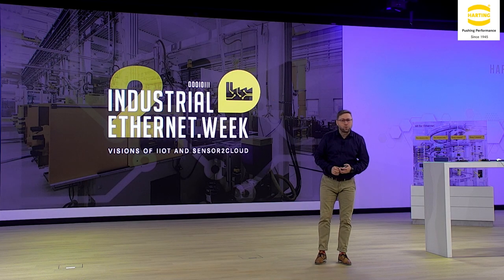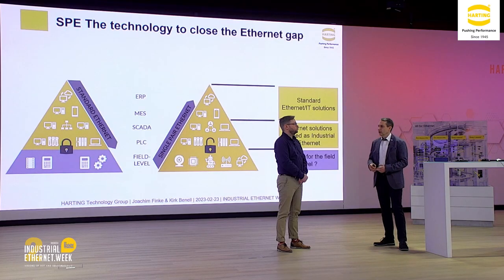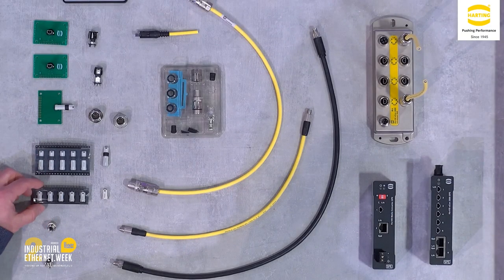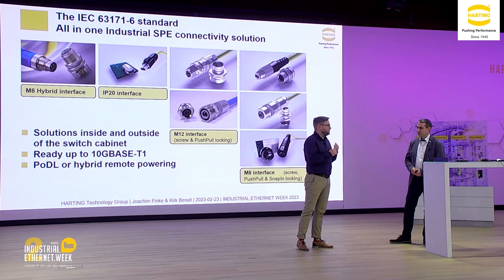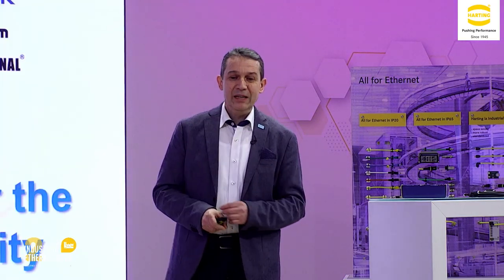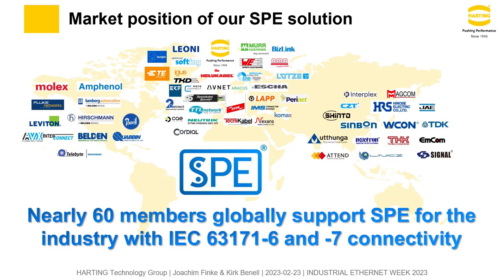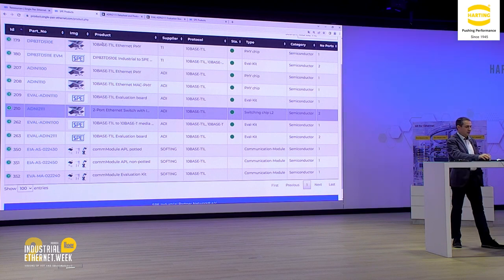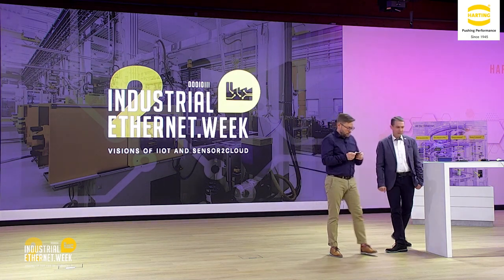SINGLE PAIR ETHERNET: WHERE ARE WE AND WHAT ARE THE NEXT STEPS?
Matthias Fritsche, SPE thought leader, member of numerous standardization committees and Senior Expert Ethernet at HARTING Technology Group catches you up: where does SPE stand and what are the next important steps?